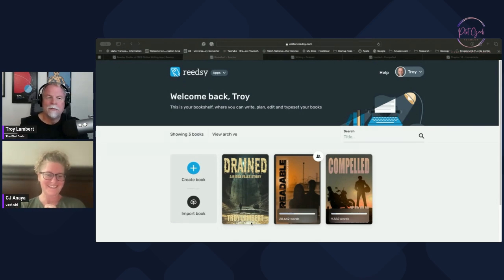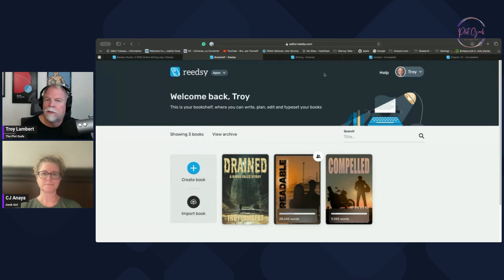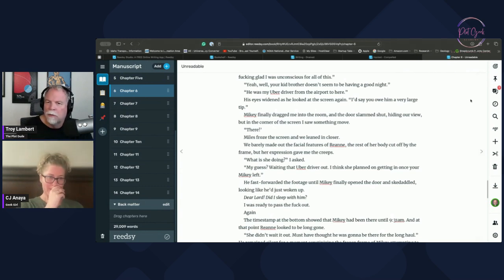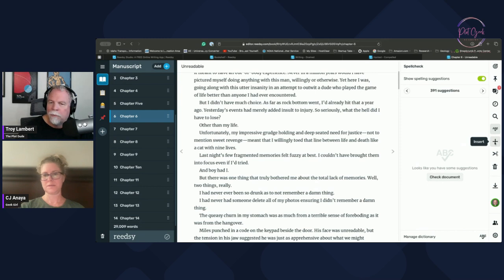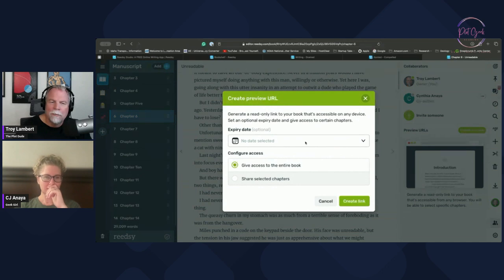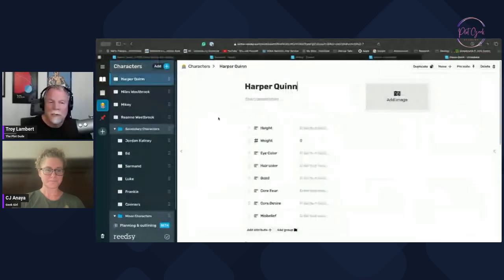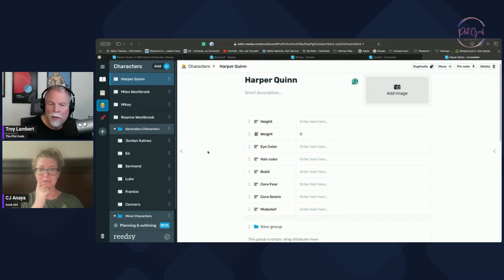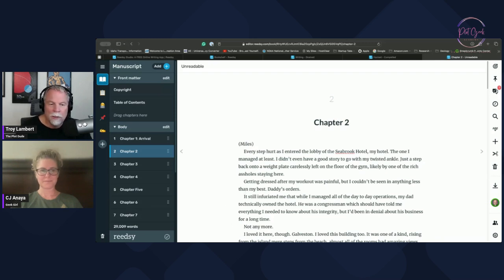Reedsy Studio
We look at new software and publishing advice so you don't have to! Join Troy Lambert of the Plot Geek Academy to get a first look at Reedsy Studio. What do we like? What do we wish for? Will we keep using it? Tune in to find out.